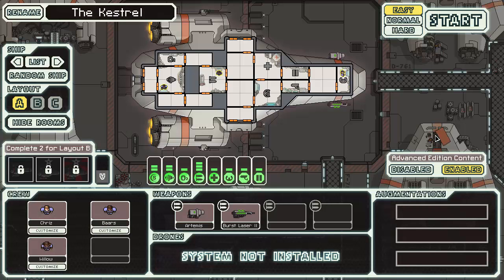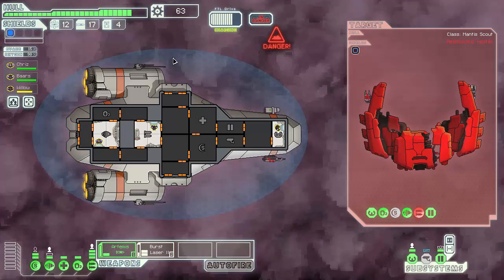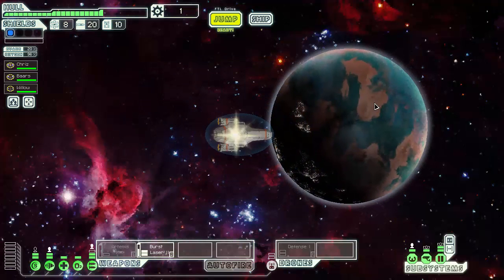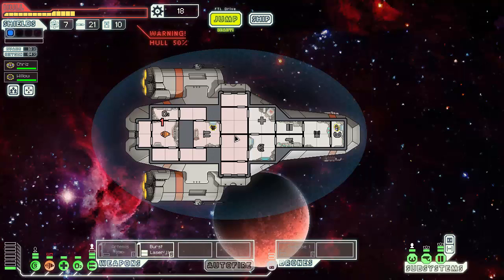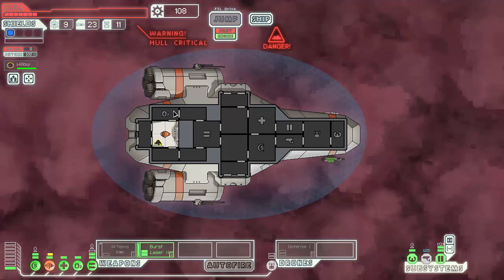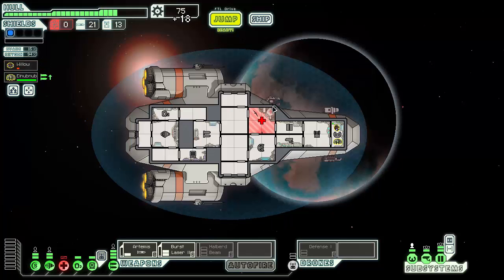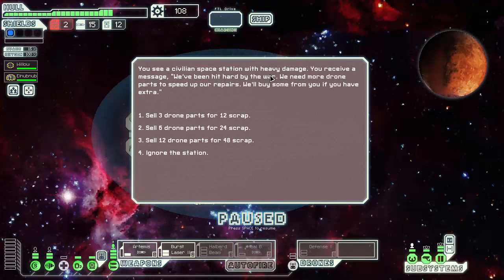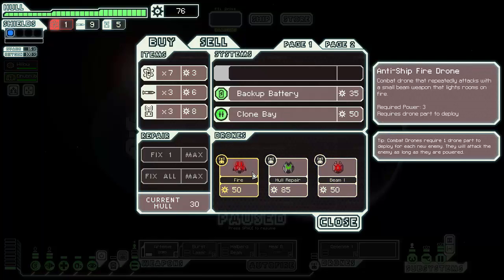FTL: Faster Than Light Walkthrough - Episode 2 [1/2]